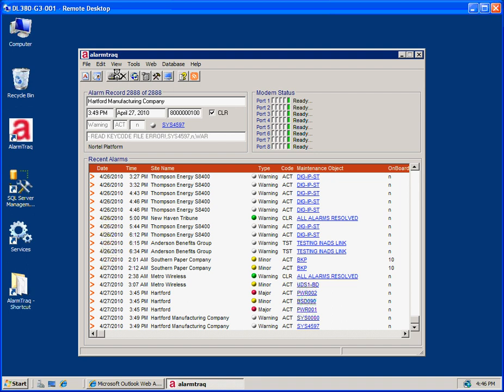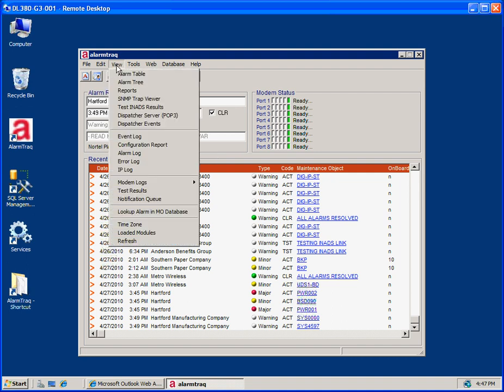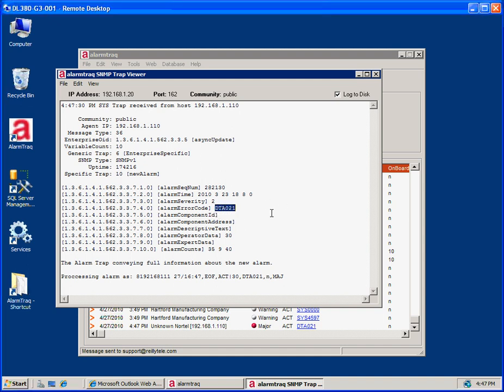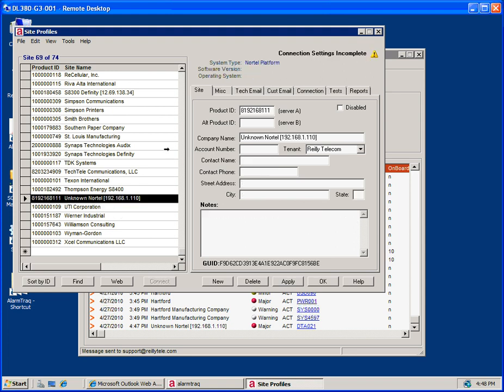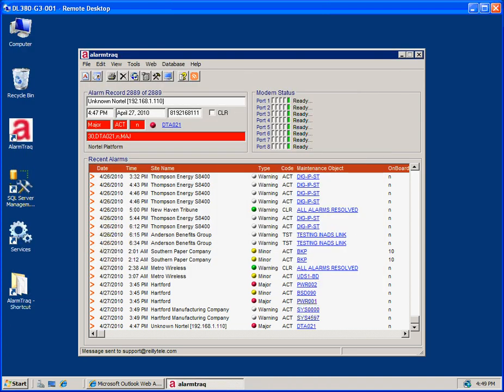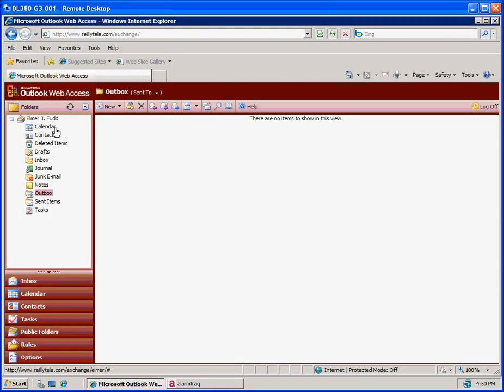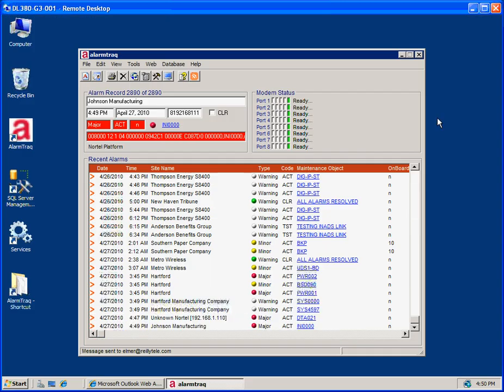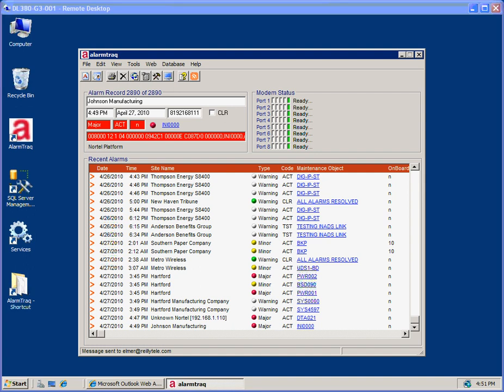AlarmTraq and Nortel using SNMP